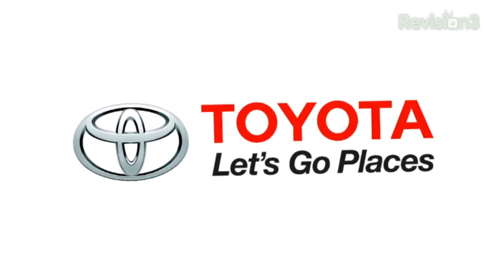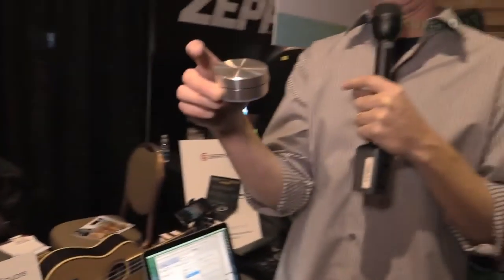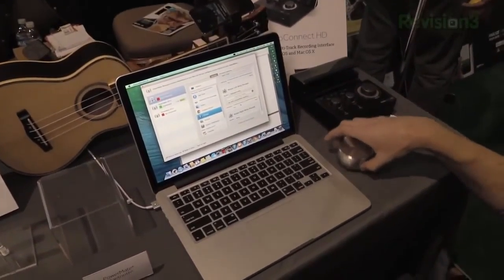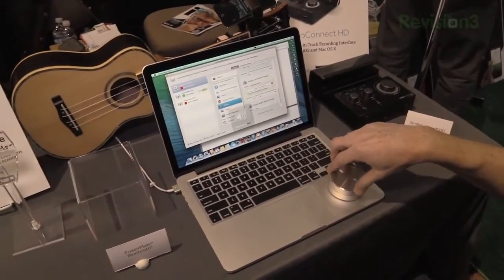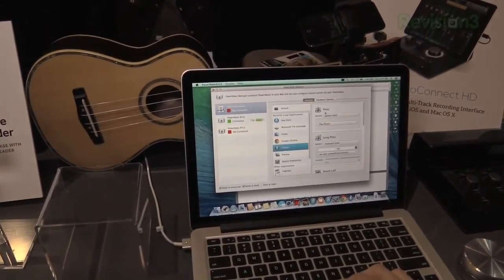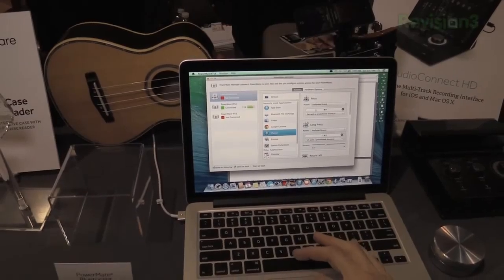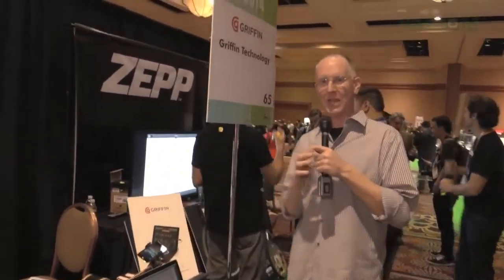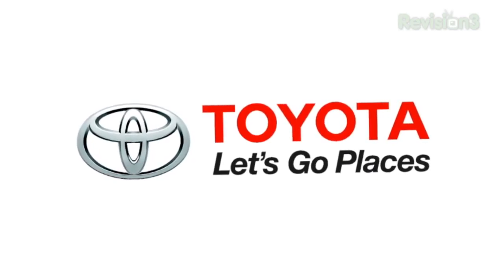Geek Beat Archives CES 2014 Griffin Powermate Bluetooth